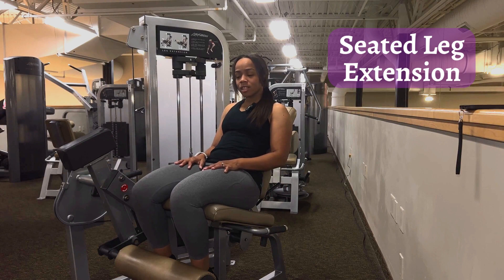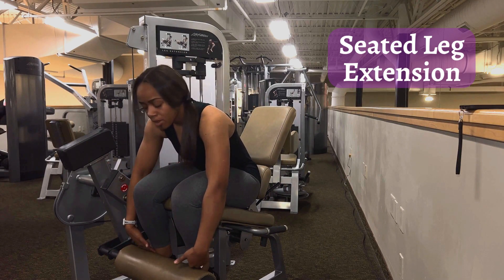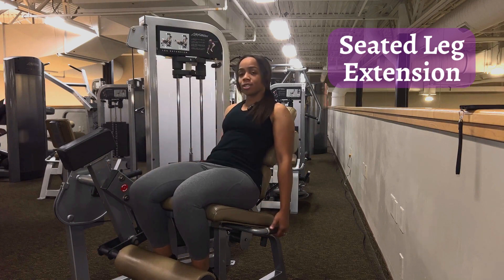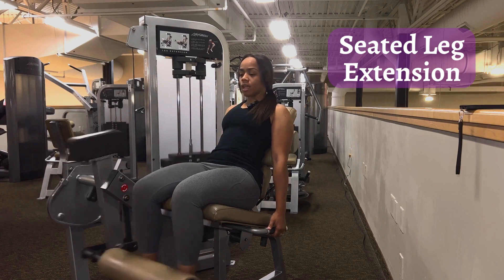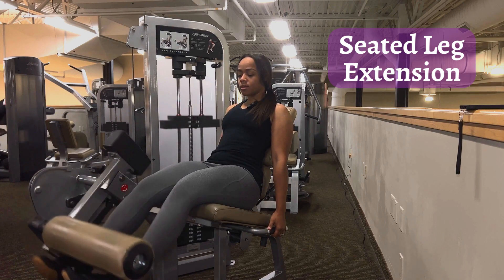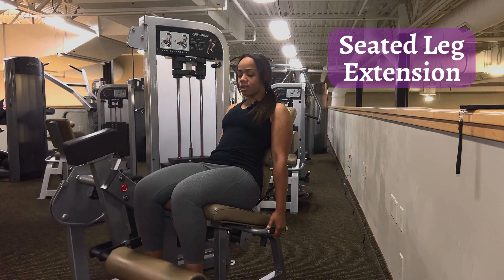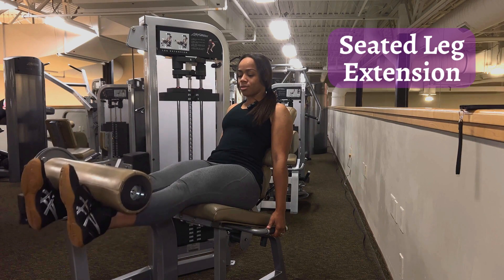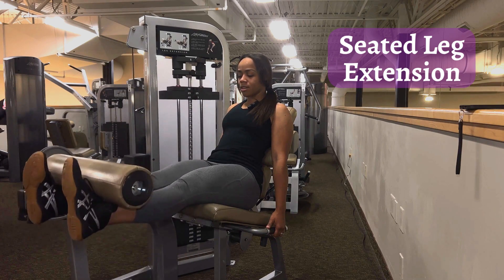Seated Leg Extension